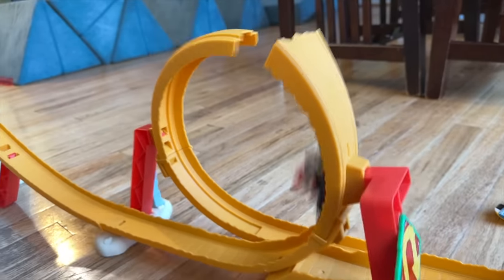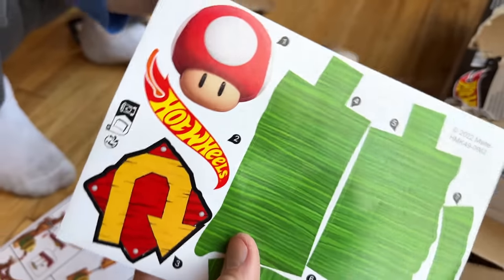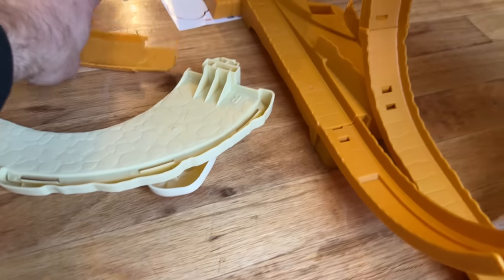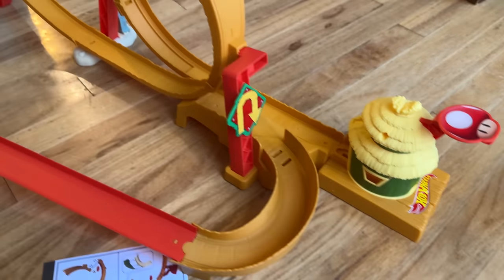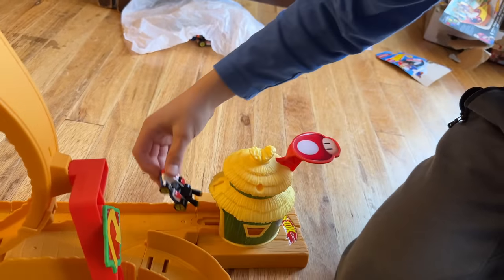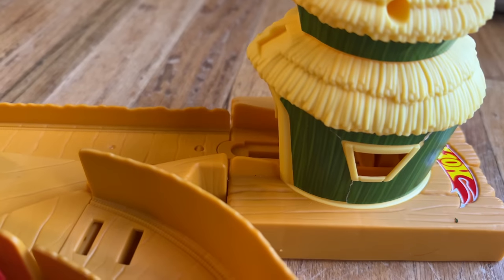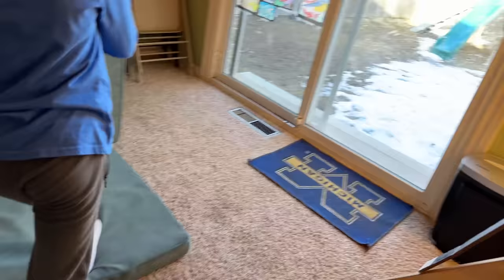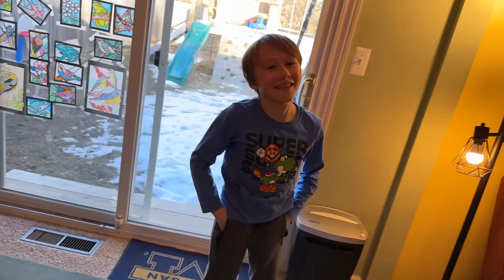Super Mario Bros Movie HOT WHEELS Jungle Kingdom Raceway 🌴 MARIO KART IN REAL LIFE Obstacle Course!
We are SUPER excited for the new Super Mario Bros Movie to come out, so we unboxed and played with the Hot Wheels Jungle Kingdom Raceway to get ready for it! Then, we built this Mario Kart playset into a REAL LIFE obstacle course in our house!